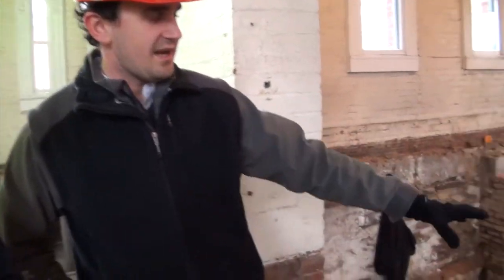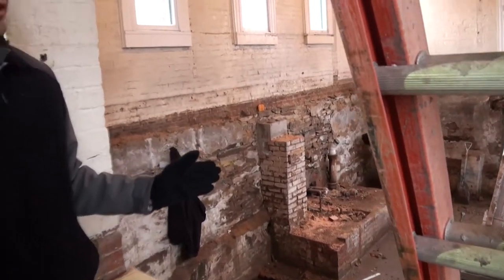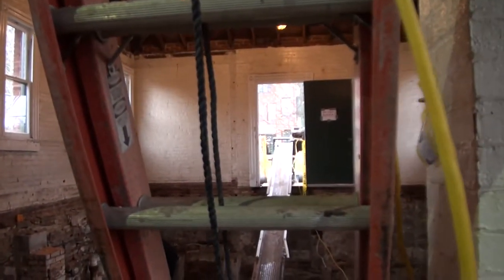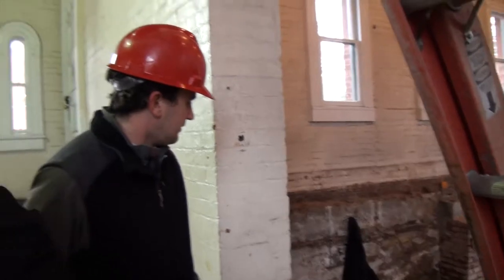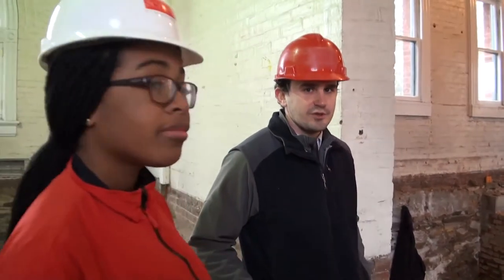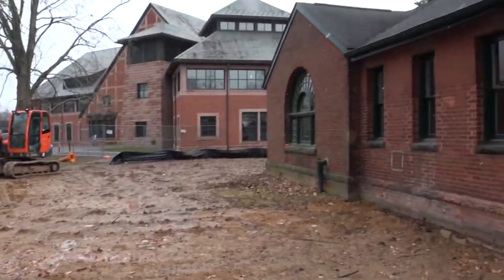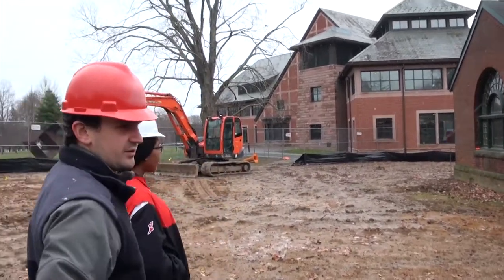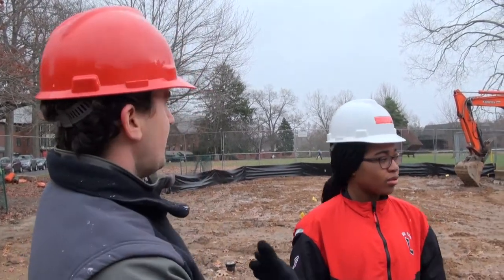A Campus Icon Reborn - from Bath House to Student Center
Originally used as a Bath House, and later as a barber, radio station, club house, outdoor programs and sustainability office. Now major works are underway to turn this campus icon into a new student center. Join our news reporter as she tells the story.